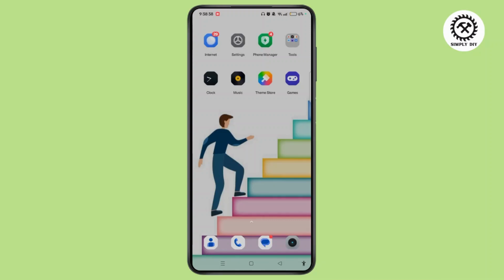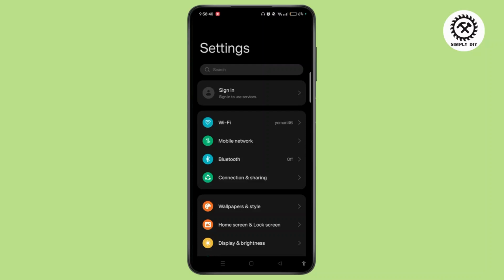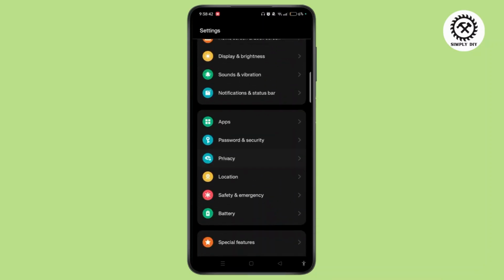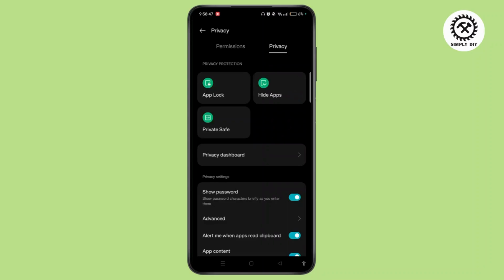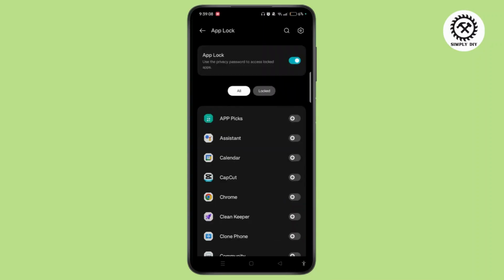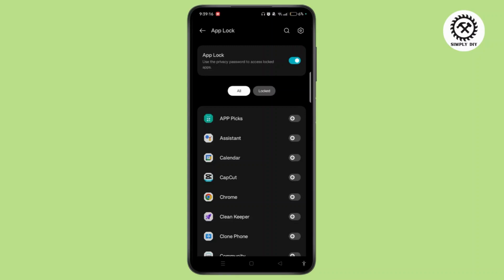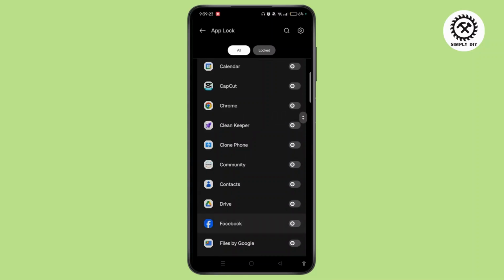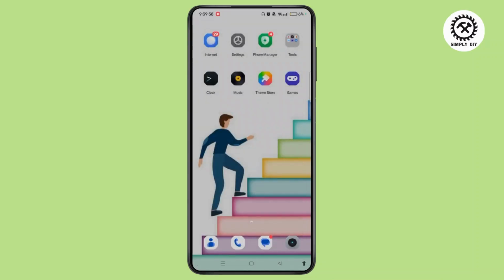How to Unlock Apps on Android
In this video, Rose guides you step-by-step on how to unlock apps on Android. If you've locked certain apps on your Android phone and can't access them, this tutorial will help you regain control. From accessing the Privacy settings to unlocking apps with the App Lock feature, you'll learn the simple steps to get your apps back. Make sure to follow along and unlock your apps in no time!

Chapters:
 00:00:00 - Introduction
Learn how to unlock apps on Android with a quick guide.

00:00:06 - Open Settings
Navigate to your device’s Settings app.

00:00:12 - Navigate to Privacy
Go to the Privacy section in the settings.

00:00:18 - Tap on App Lock
Find the App Lock option under Privacy Protection.

00:00:25 - Enter Privacy Password
Enter your privacy password to access the locked apps.

00:00:33 - Unlock Apps
Toggle the lock off to regain access to your apps.

00:00:45 - Conclusion